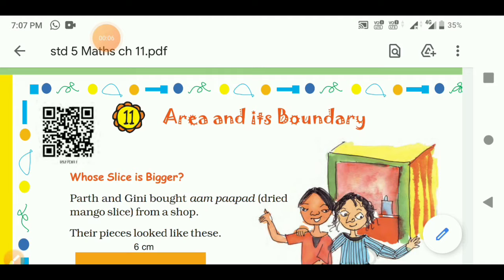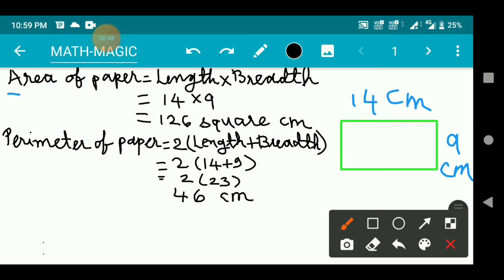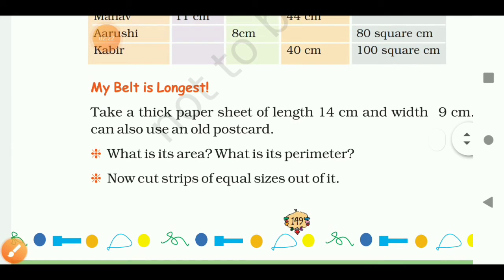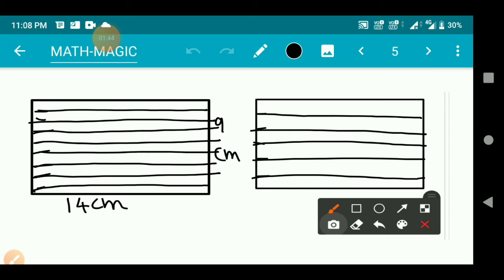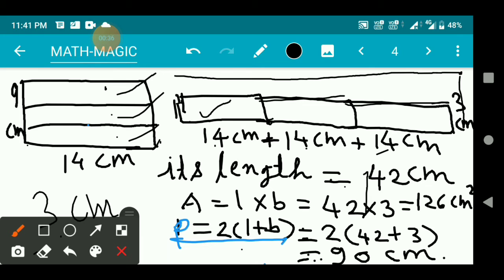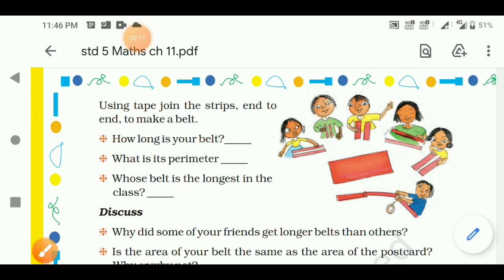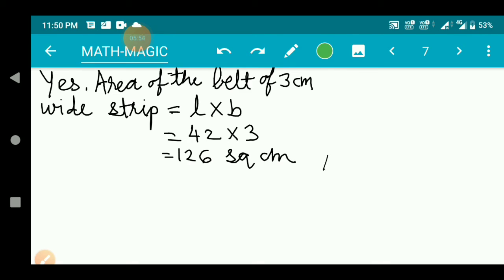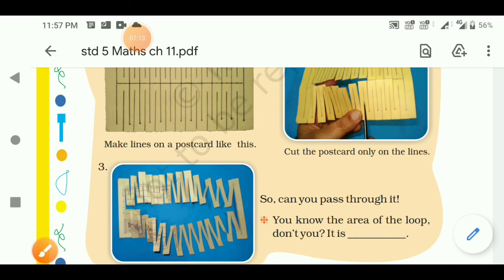Maths 5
MATHS